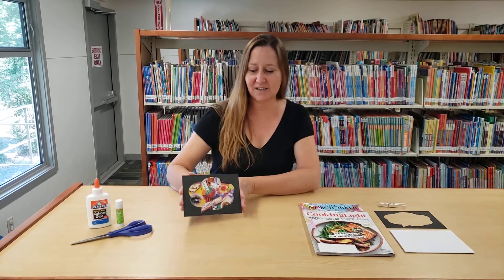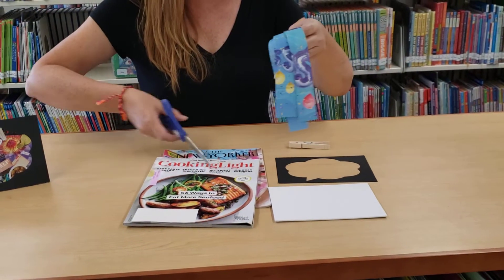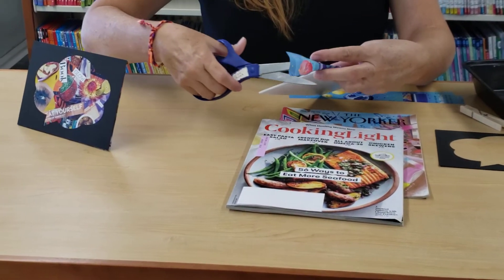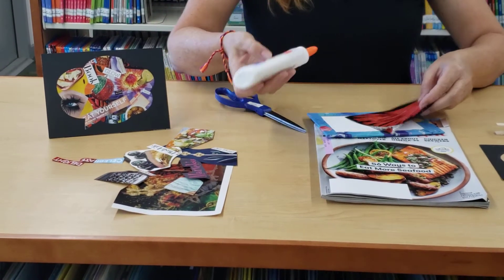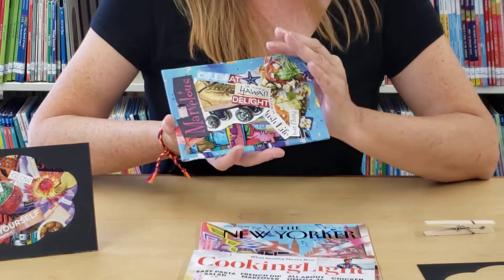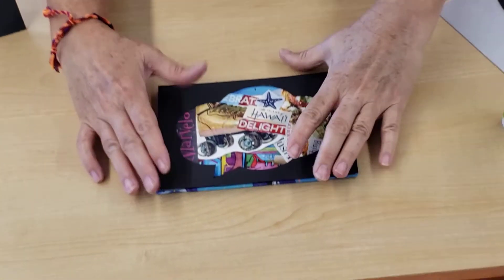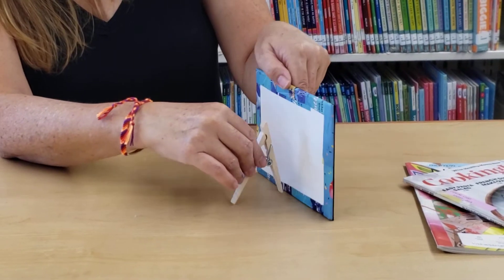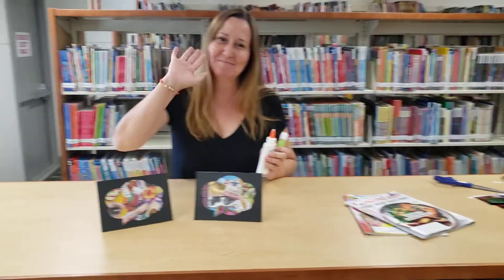Try It Tuesday: Magazine Collage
Today, Crafts with Doreen is a magazine collage on a canvas board with a stand. All supplies and instructions are provided in our Take & Make kits available after 9:00 AM on Tuesday, July 14th. Kits are limited to 50 per craft.